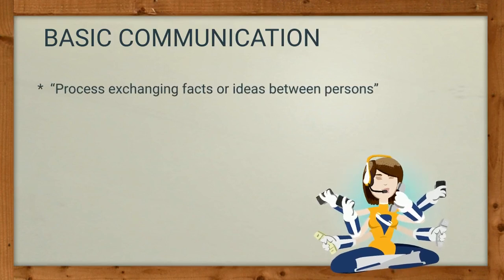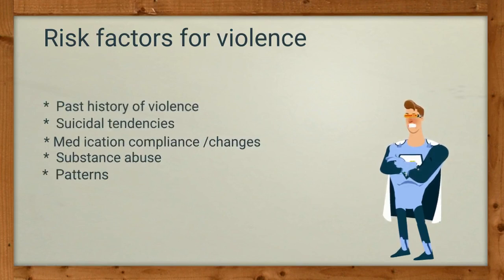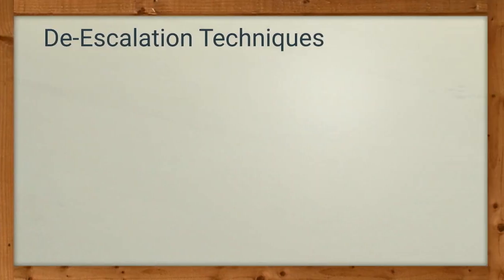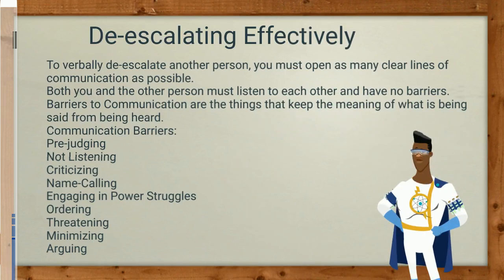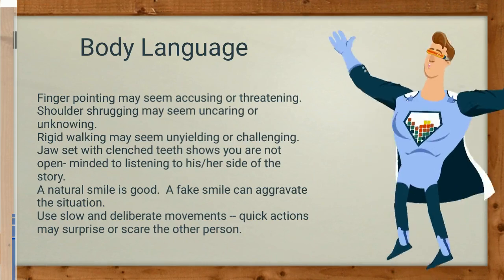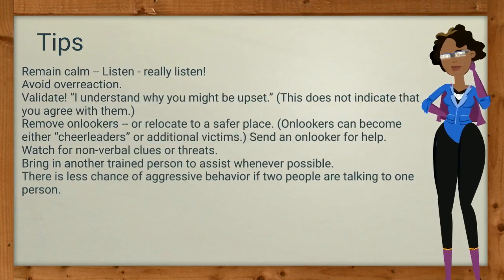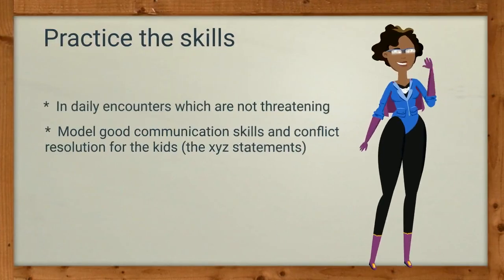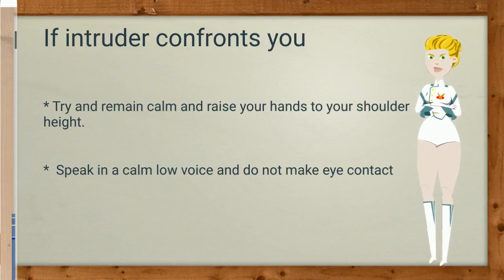Copy of AVOIDING UNSAFE SITUATIONS.pptx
Copy of pptx2powtoon